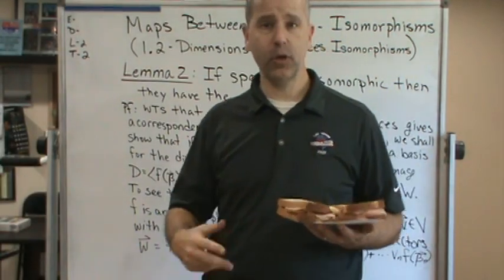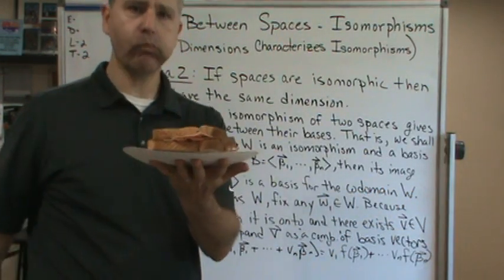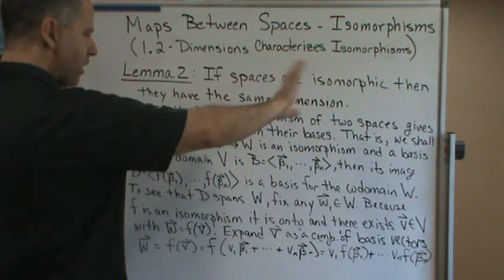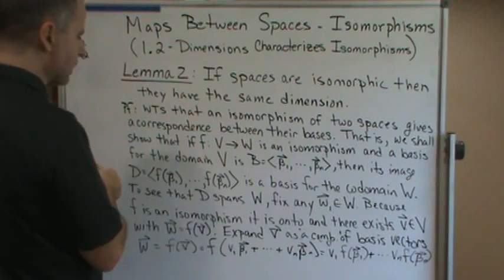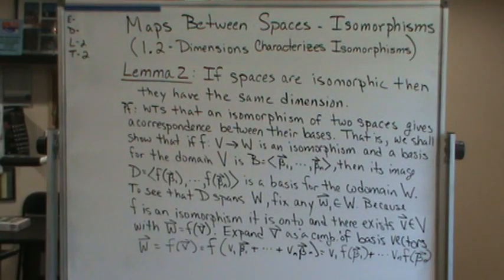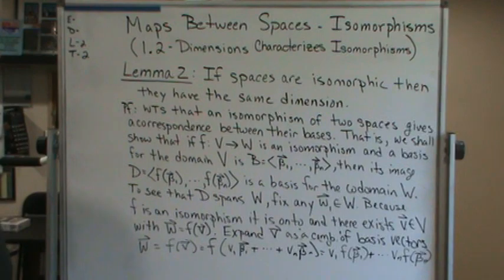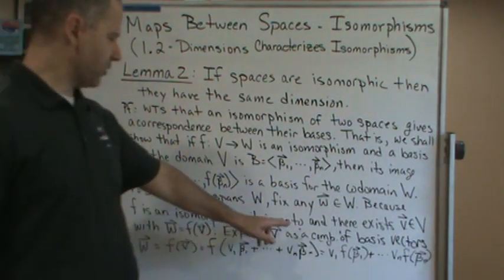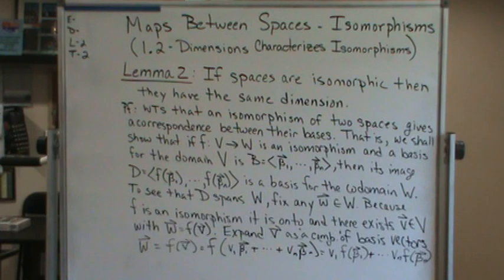Maps Between Spaces Isomorphisms Dimension Characterizes Isomorphism Lem2